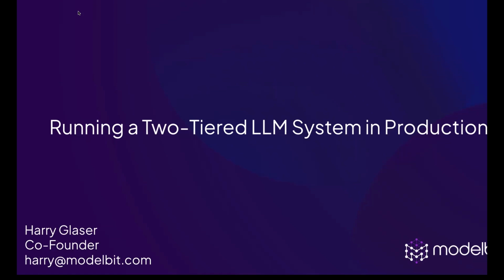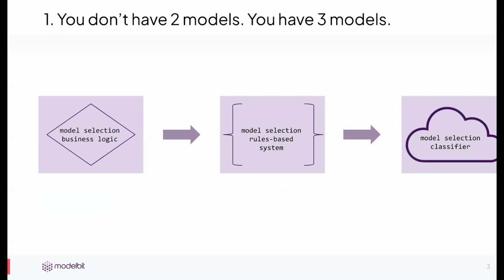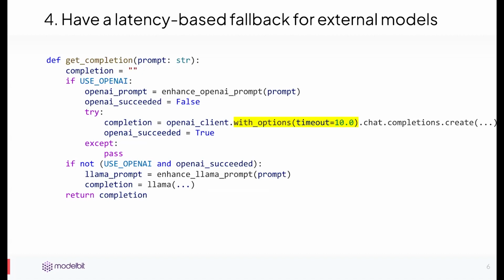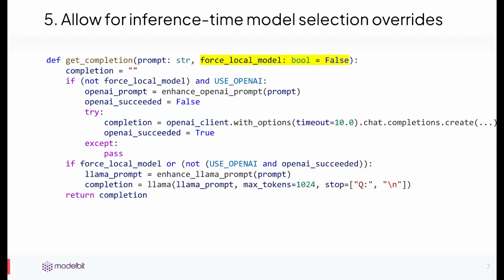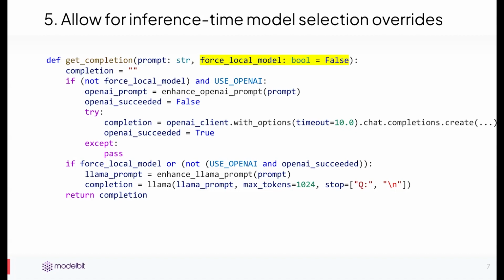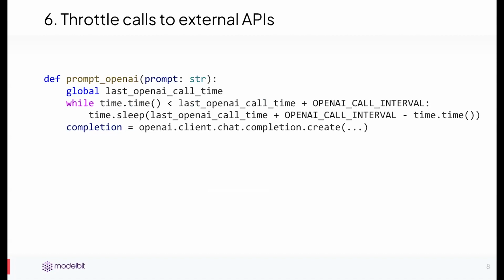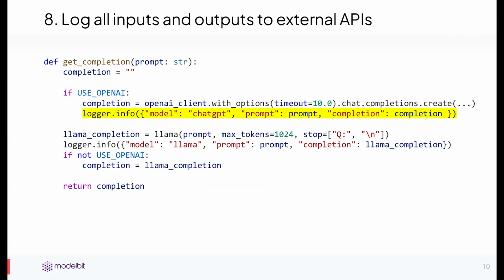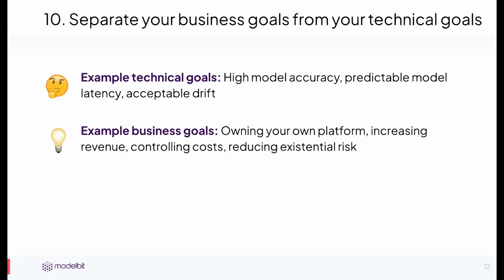How Modelbit Runs a Two Tiered LLM System in Production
Harry Glaser, Co-Founder and CEO at modelbit, presents lessons from using closed-source APIs and self-hosted LLMs in a two-tiered system for best cost and best performance.